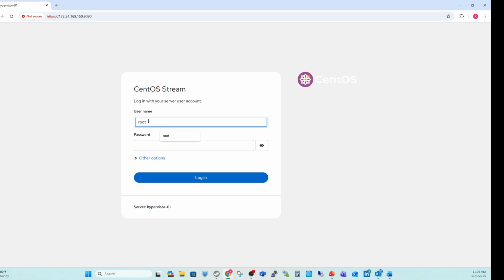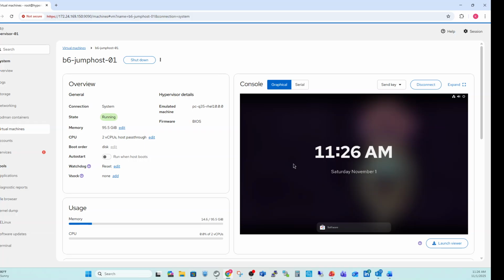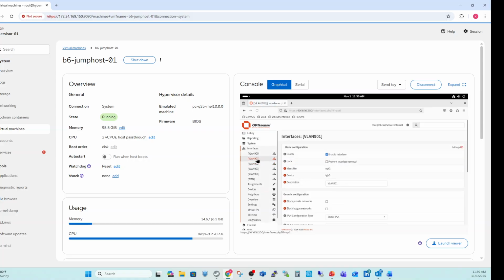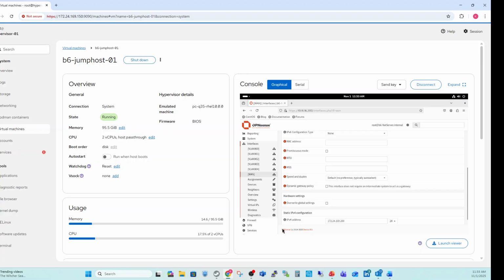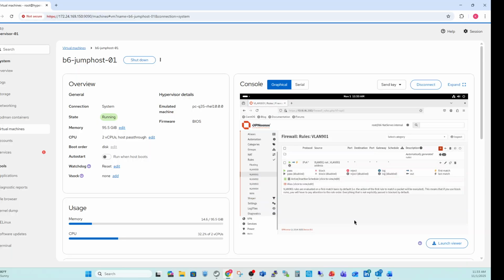NEO Cloud Infra: Wireguard/OpnSense Setup for NAT/Firewall Service